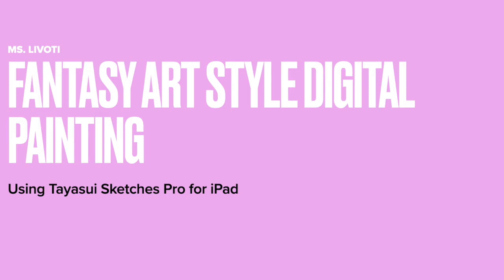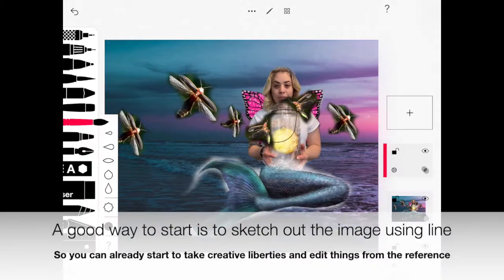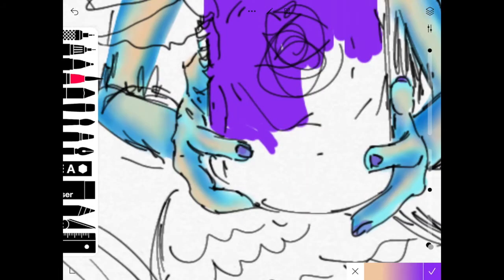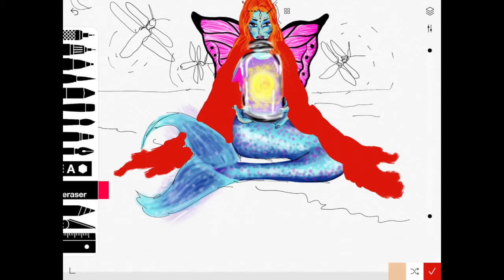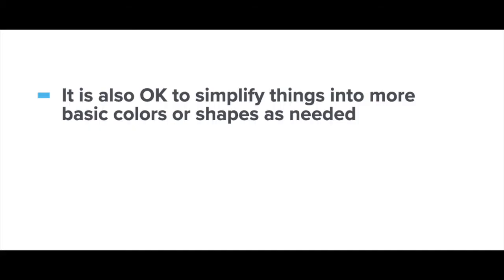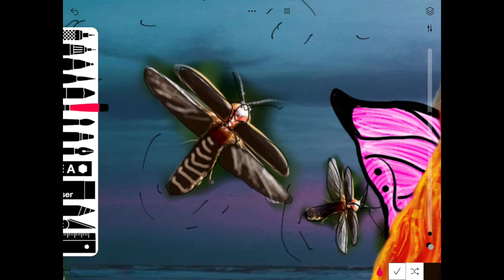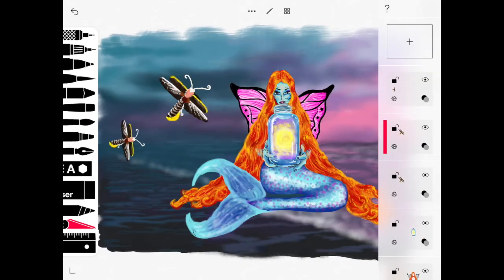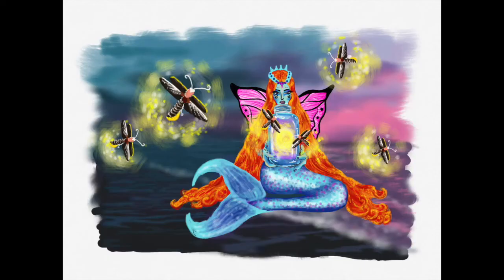Fantasy Art Style Digital Painting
This video shows a basic approach to create a Fantasy Art style digital painting using the app Tayasui Sketches Pro for ipad.